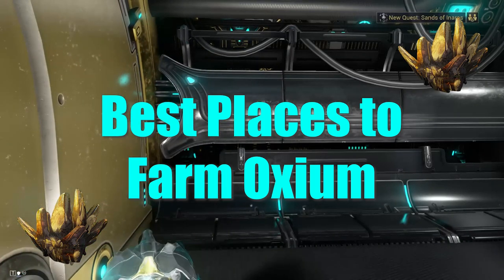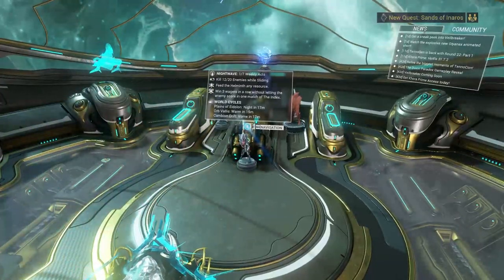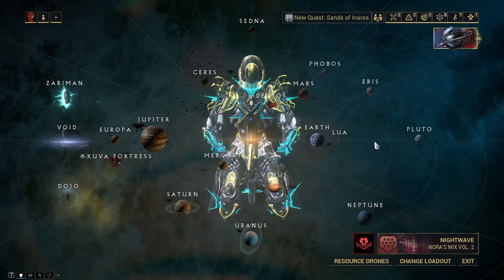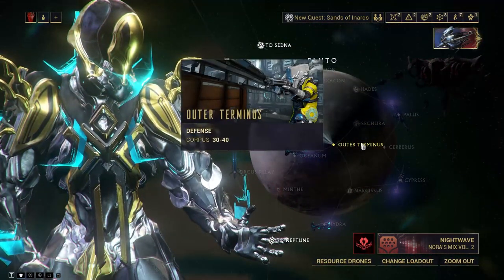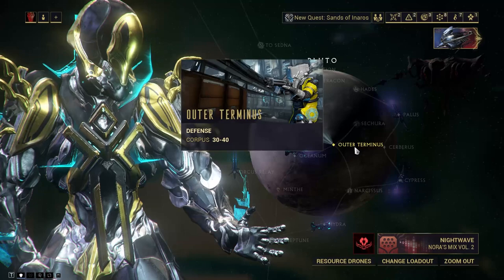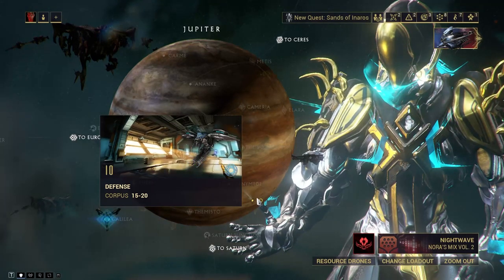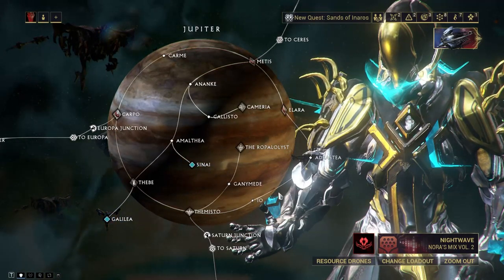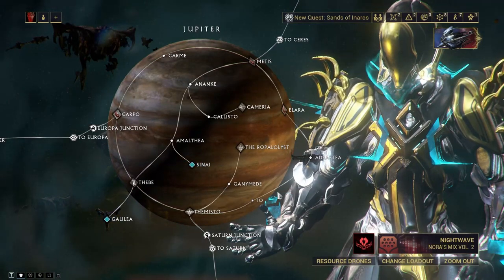Best Places to Farm Oxium in Warframe | Warframe Farming Guides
In this video I show two of the best ways to farm oxium, as well as a third but I don't like it that much. Make sure to watch the end to see the problems that occurred and how to accurately obtain the data from my two mission playthroughs.